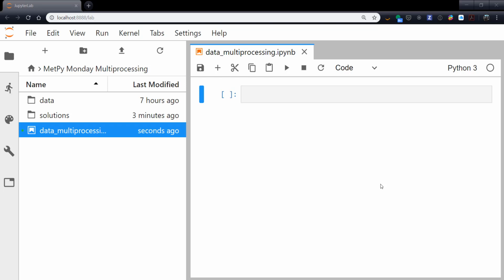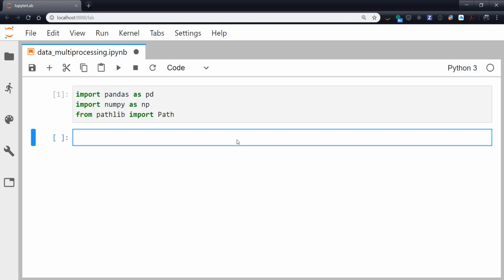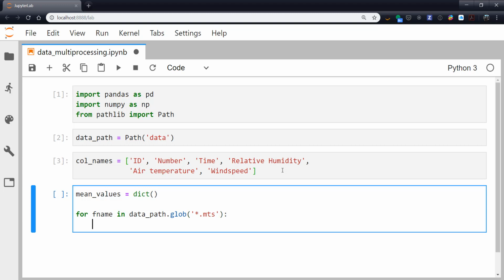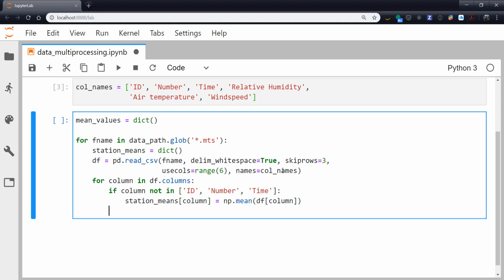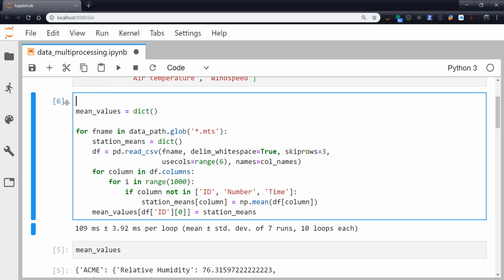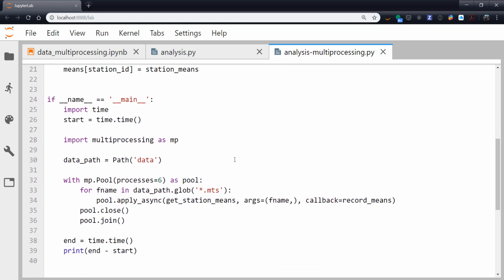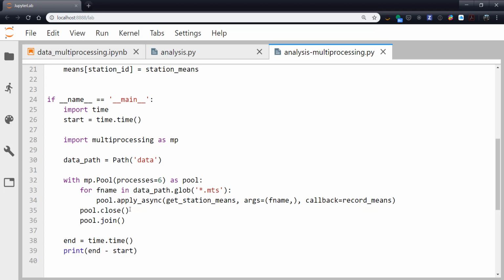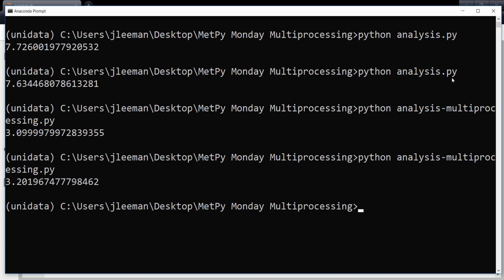MetPy Mondays #82 - Multiprocessing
Speed up your processing with multiprocessing!